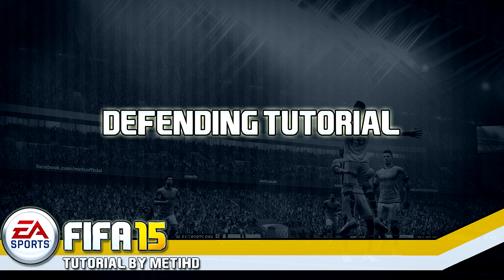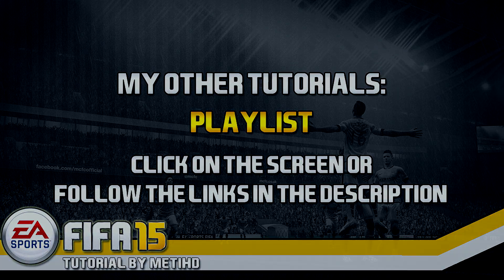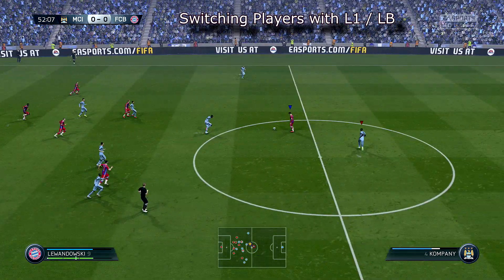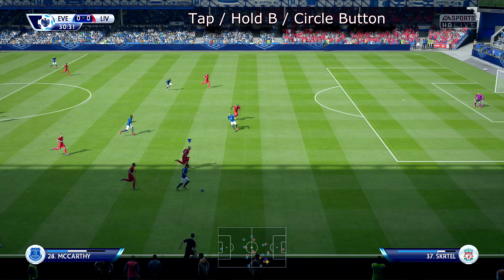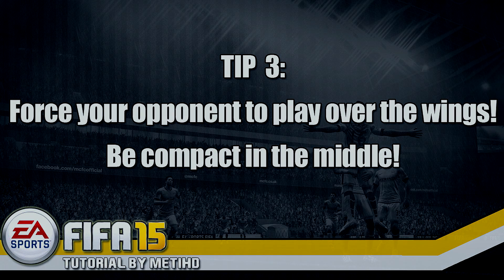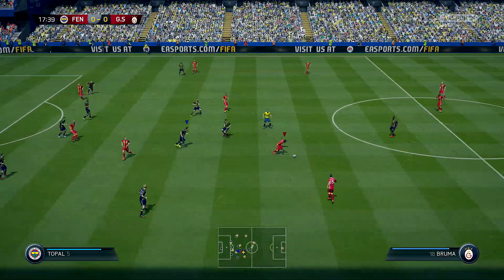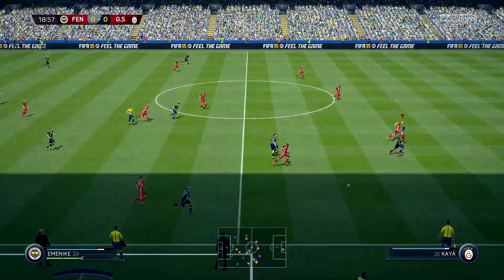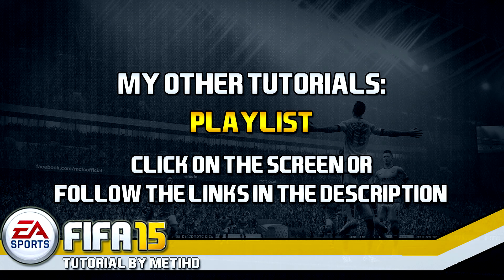Fifa 16 (15) | Defending Tutorial - Solid Defense | How to defend in Fifa 15 | MetiHD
These clips are from FIFA 15 - but you can perform like this in FIFA 16 as well!

FIFA 15 (Ultimate Team Edition) vorbestellen
FIFA 15
Xbox One + FIFA 15 Bundle 399€

Shine - Spektrem